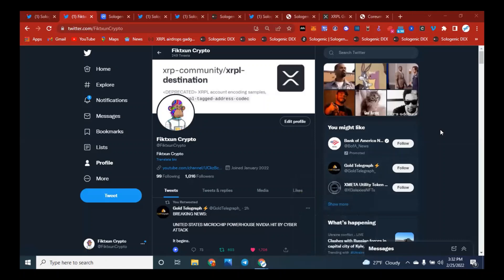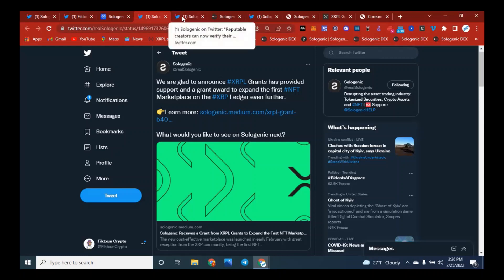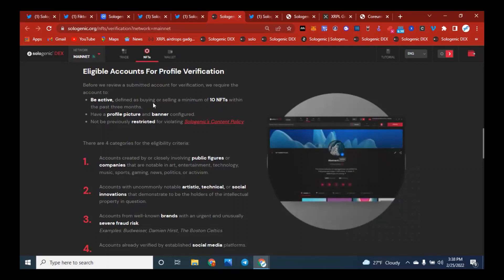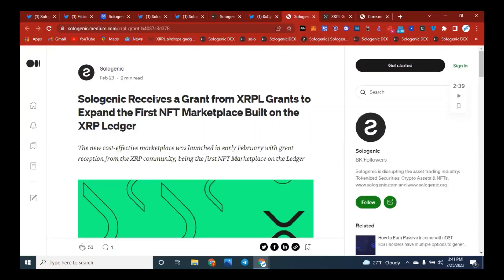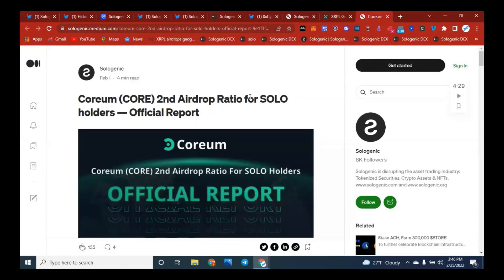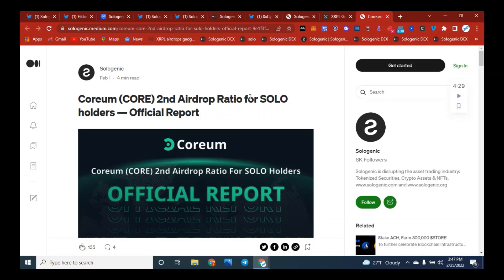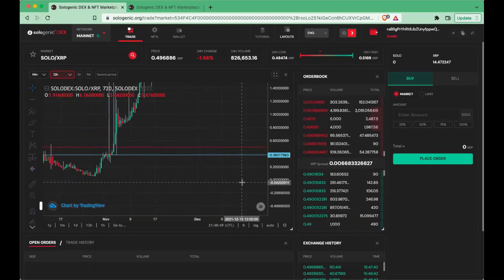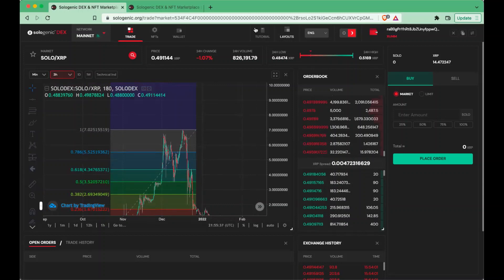🚨WHAT YOU NEED: TO BE VERIFIED ON SOLOGENIC✅ SOLOGENICS FREE NFTS👀❗ XRPL GRANT WORTH $200,000💰❗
SOLOGENIC FREE NFT!